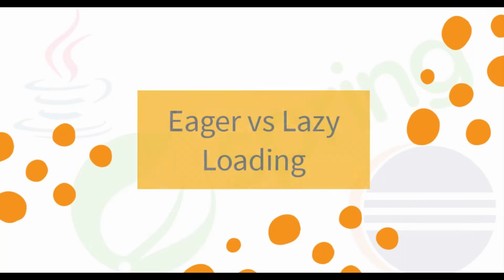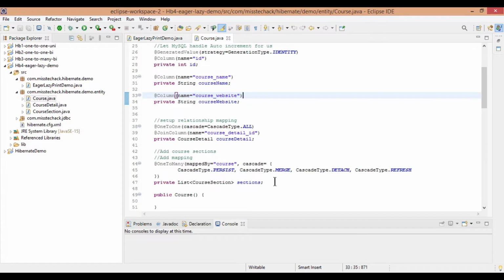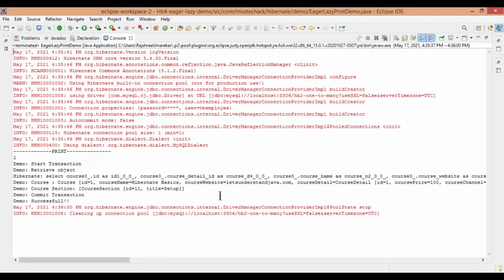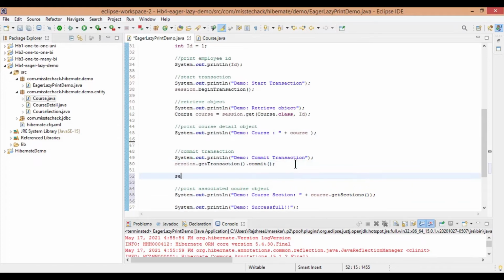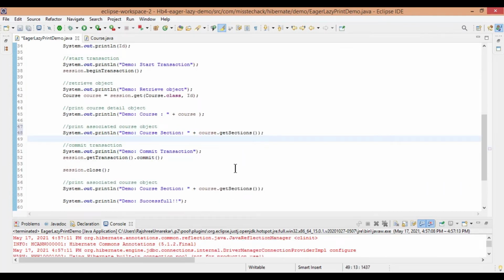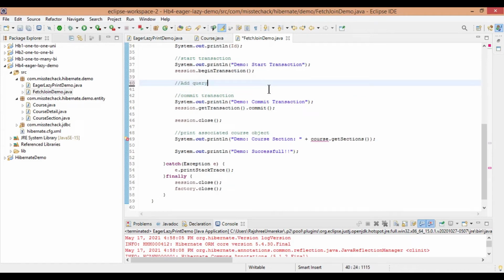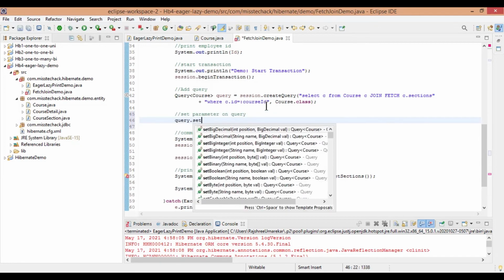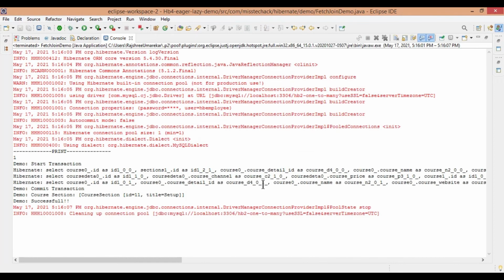Eager vs Lazy Loading | Hibernate tutorial | Beginner Course | Basics of Hibernate | ORM Framework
Welcome to a new short series of Hibernate Basics.

Hibernate is a framwork that provides the ORM Object to Relational Mapping. The series will cover MySQL Installation, operations and Mappings. So if you are new to hibernate, this series will be very useful to you. Or if you know anyone willing to learn hibernate basics, do share and suggest this Hibernate Basics Series to them.

In this video, I will be showing you the difference between Eager Loading and Lazy Loading. Eager Loading will retreive us everything at once, while Lazy Loading will retreive on our request, (that is Load the main entity, then load dependent entities only on demand).